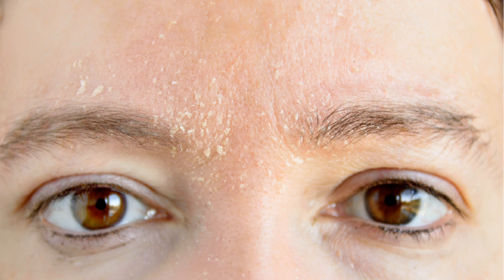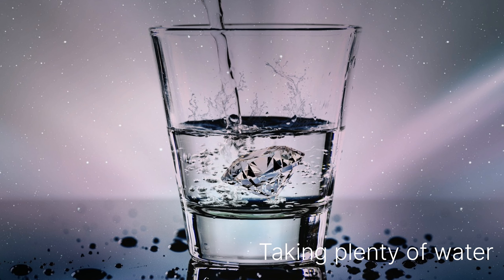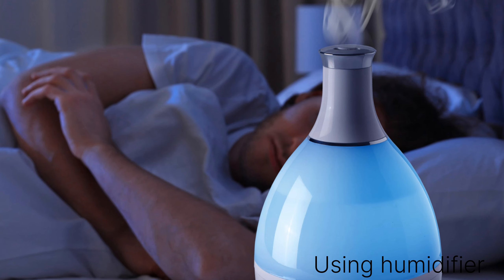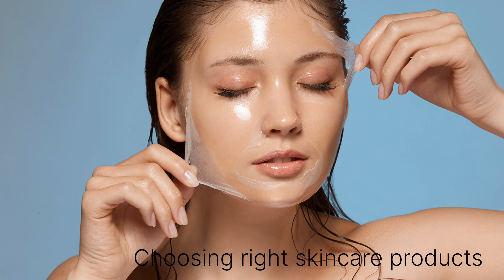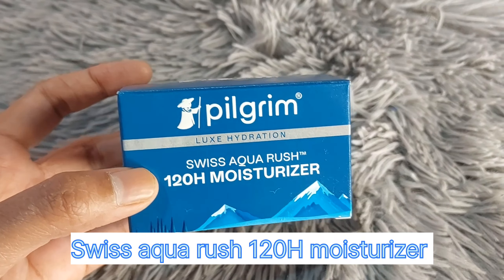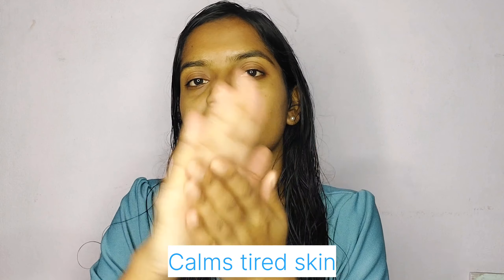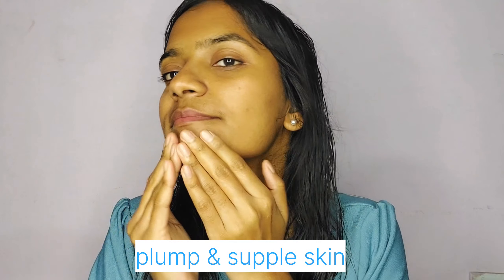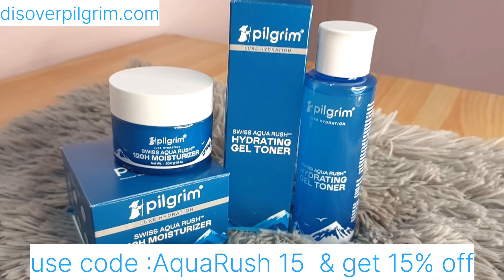Hydrating skin routine using pilgrim swiss aqua rush range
Reviewing the all new Pilgrim LUXE Hydration range with swiss Aqua Rush.

120hourhydration